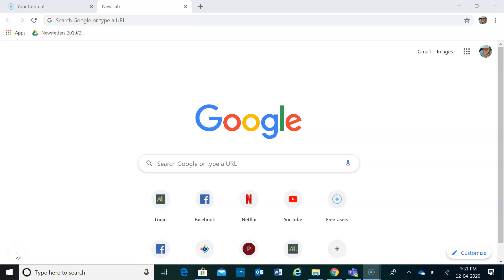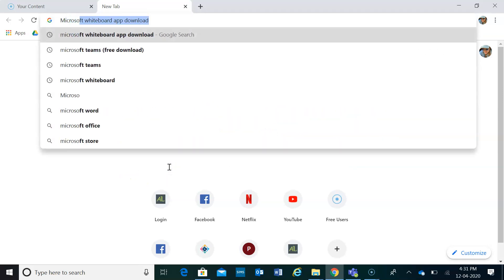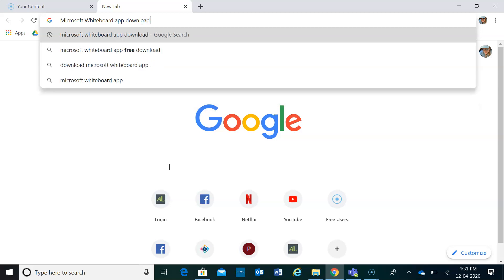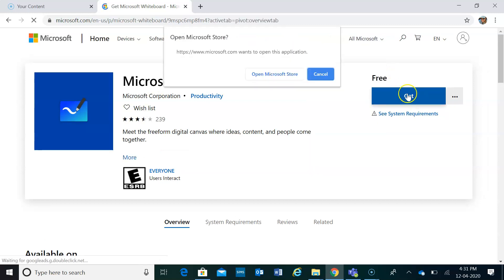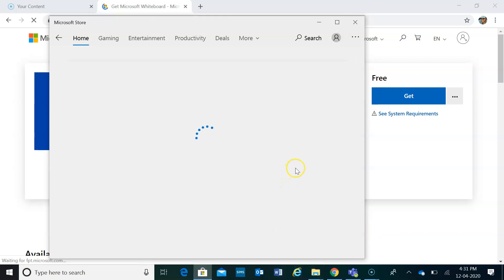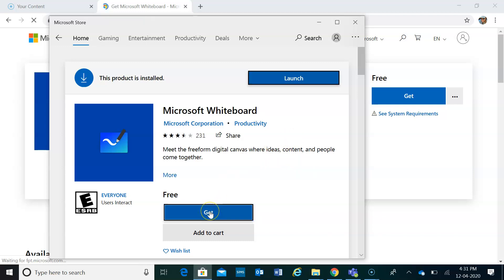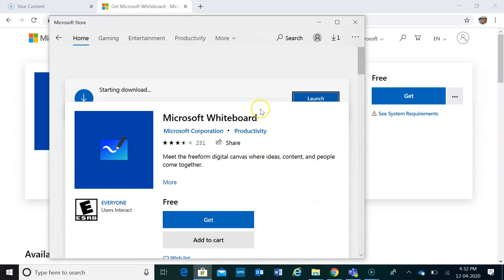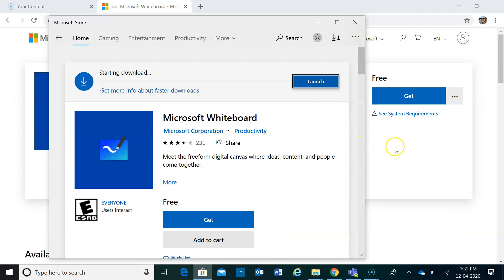Microsoft Whiteboard App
How to download Microsoft Whiteboard app?